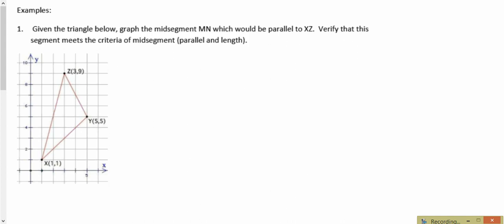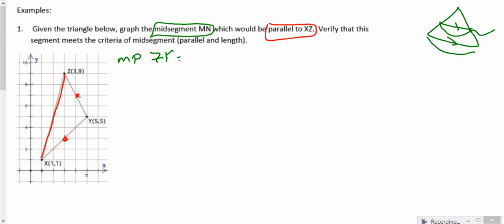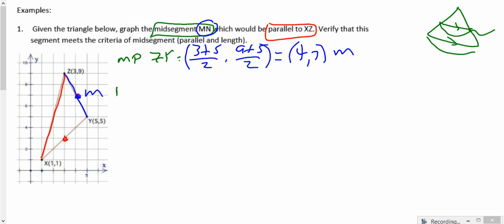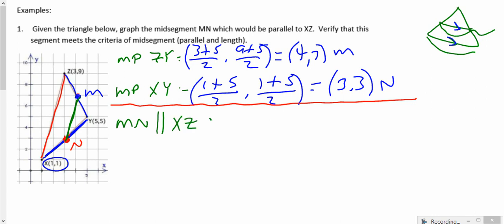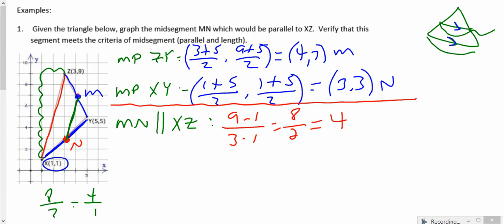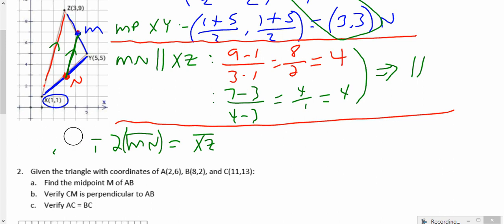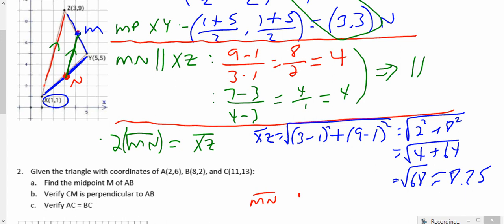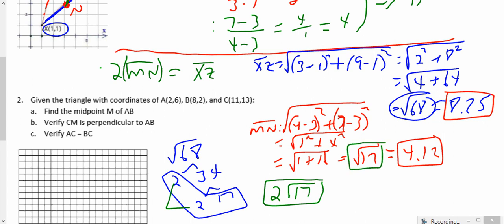Lt S4 V4